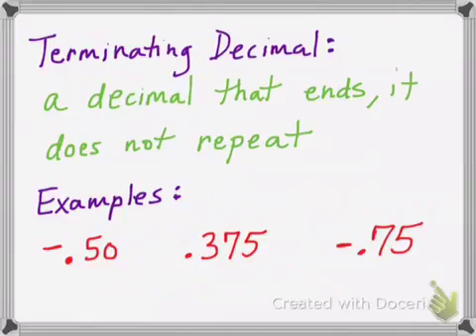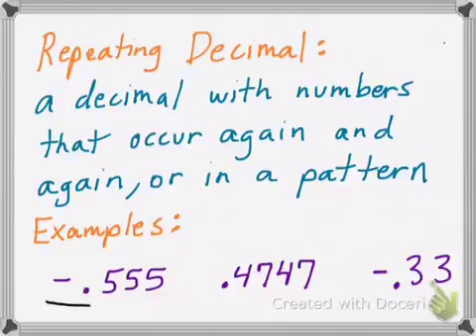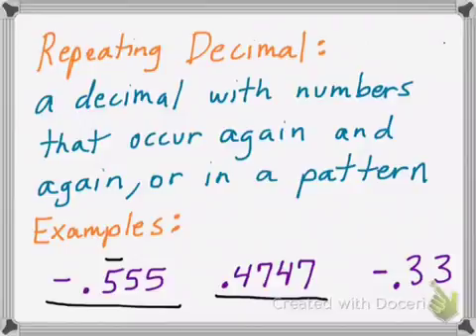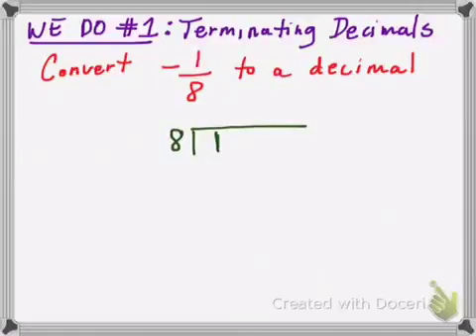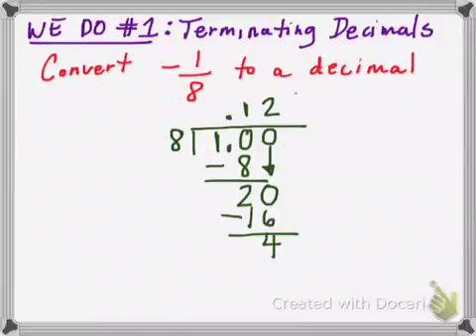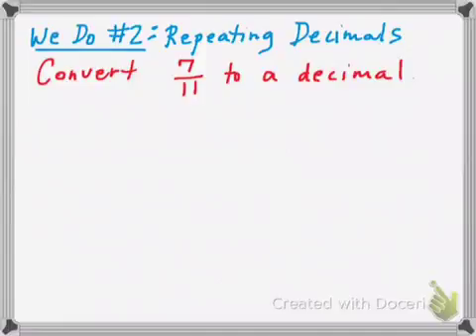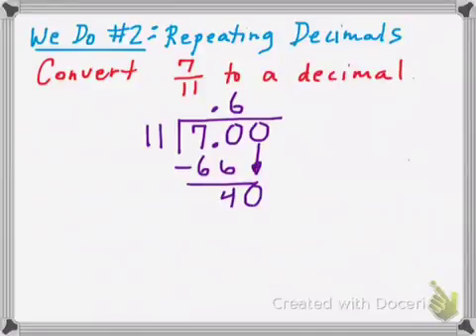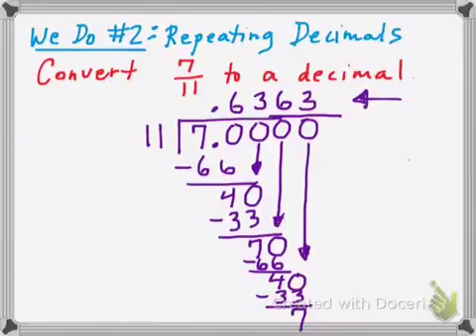Types of decimals and converting positive and negative frac